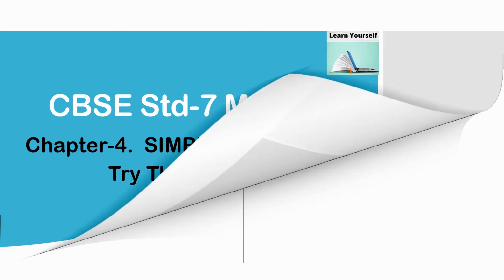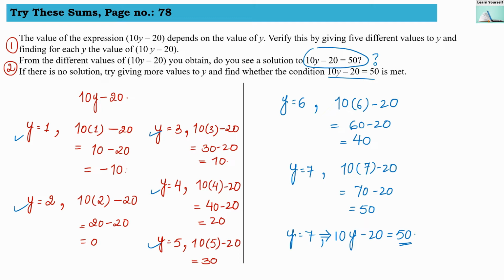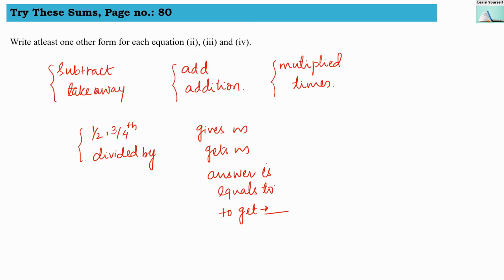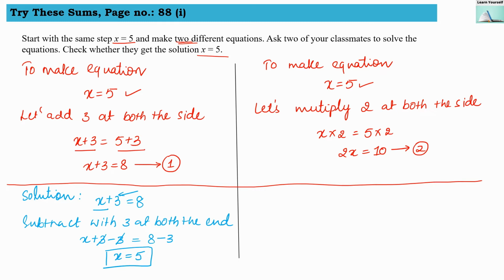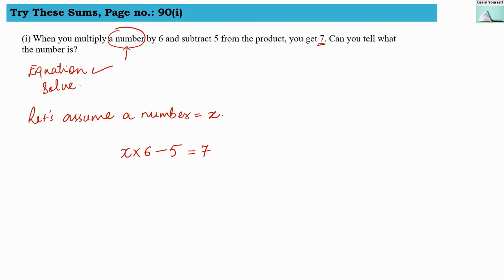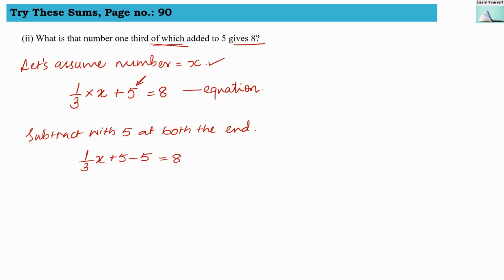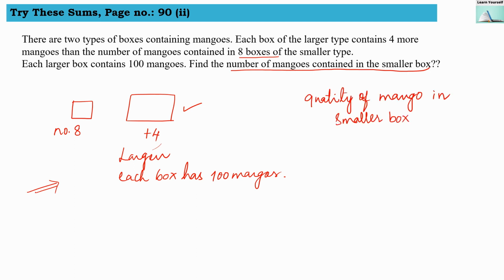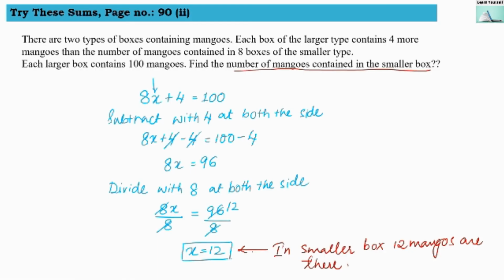Try These Sums Ch-4|| Simple equations|| CBSE Std-7 Math Ch-4 Try these numerical